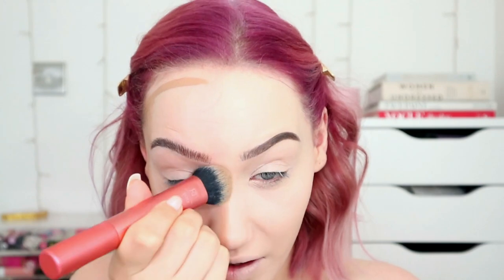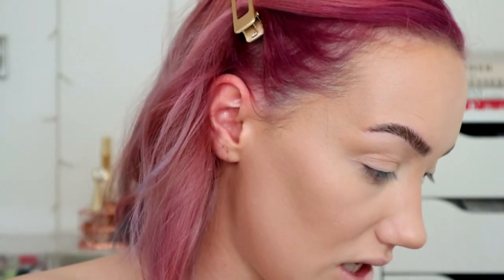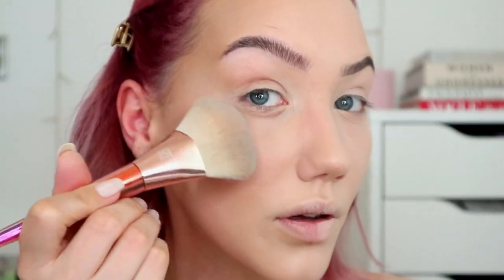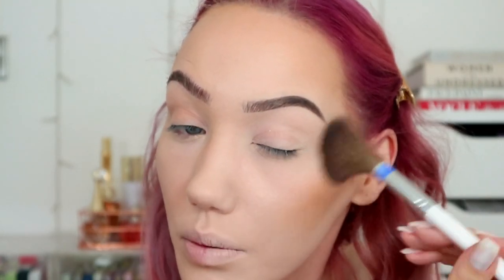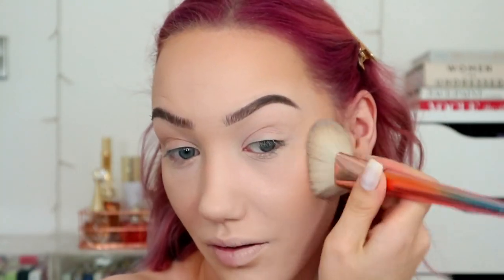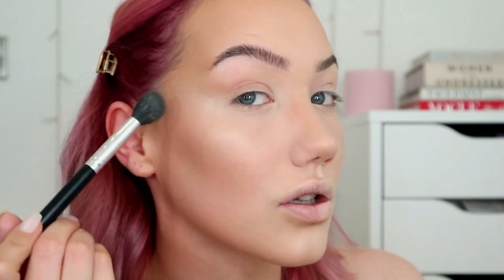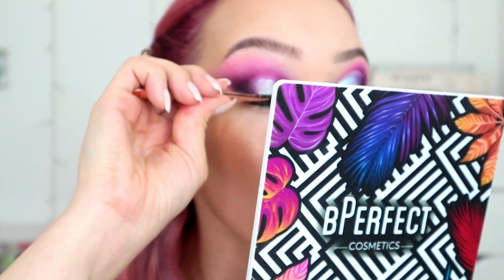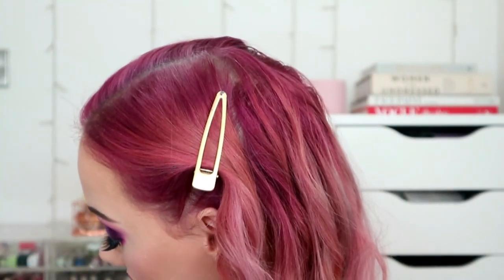HOW I USED TO DO MY MAKEUP vs HOW I DO IT NOW | MAKEMEUPMISSA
Hey frens! I was really intrigued to see what the difference would be with my older style of makeup vs how I've been doing it recently - which side is your fav??
MAKEUP REVOLUTION SUPER DEWY SERUM
ELF LUMINOUS PUTTY PRIMER
NARS RADIANT FOUNDATION
MAYBELLINE SUPERSTAY FOUNDATION
MAKEUP REVOLUTION CONCEAL AND HYDRATE CONCEALER
BENEFIT CAKELESS CONCEALER
*MORPHE HIGHTLIGHTER STICK
MAYBELLINE DREAM TOUCH BLUSH
COTY AIRSPUN POWDER
TOO FACED COCOA CONTOUR PALETTE
*MILANI BAKED BRONZER
BH COSMETICS BELGIAN WAFFLE PALETTE
THE BALM MARY LOU MANIZER HIGHLGHTER
*OFRA PEACH BLUSH
OFRA STAR ISLAND HIGHLIGHTER
NARS ADORATION BLUSH
LOREAL SHAKE AND GLOW SETTING SPRAY
REVLON CANDID CONCEALER
BPERFECT CARNIVAL XL PRO
*ABH EYESHADOW PRIMER
COLLECTION GLITTER GLUE
*TOO FACED ITS HAPPENING LIQUID LIPSTICK
DOSE OF COLOURS SAND LIQUID LIPSTICK
*URBAN DECAY ALL NIGHTER ULTRA GLOW SPRAY